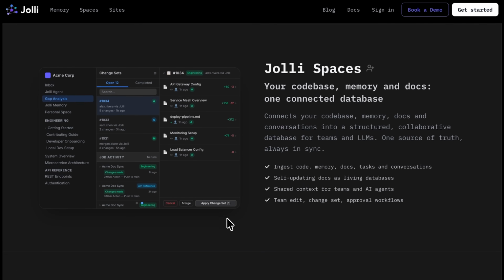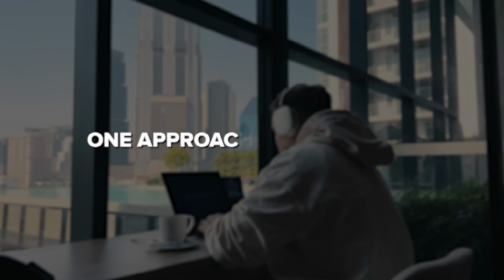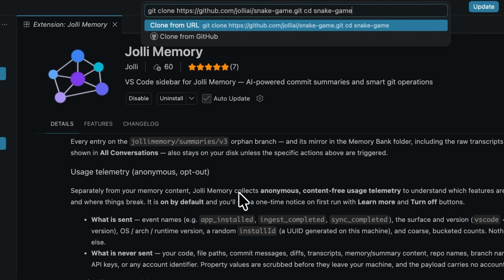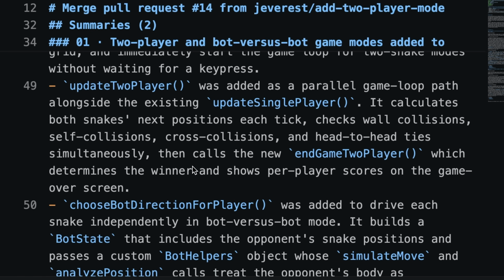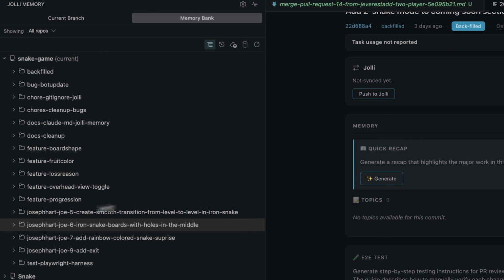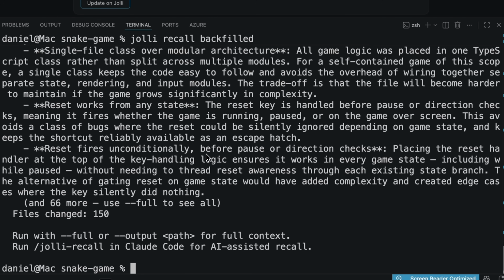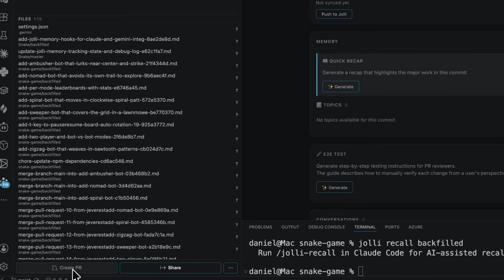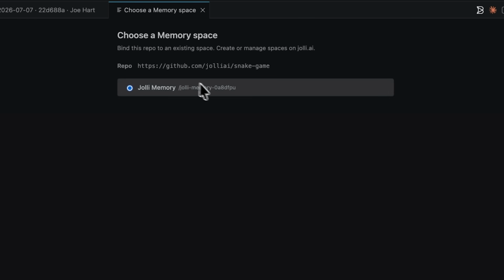Jolli Memory AI Review (2026) Keep Your Coding Context Without Rescanning the Repo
Jolli Memory AI Review explores how persistent, local-first memory can help AI coding agents retain project context between sessions. This walkthrough looks at how memory is stored, organized, and connected to a real repository, from opening an existing project to preparing a pull request. See how the extension can reduce repeated context building while supporting developers and teams working across coding sessions.

⏱️CHAPTERS:
0:00 Jolli Memory AI Review
1:01 What Is Jolli Memory?
2:21 How It Works
8:08 Is It Worth It?